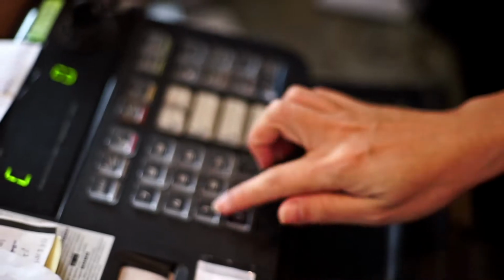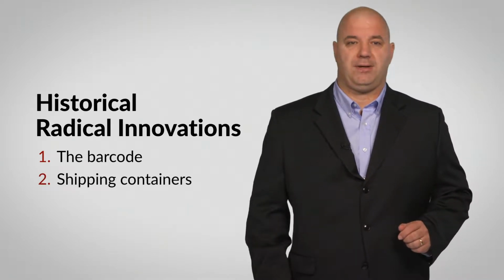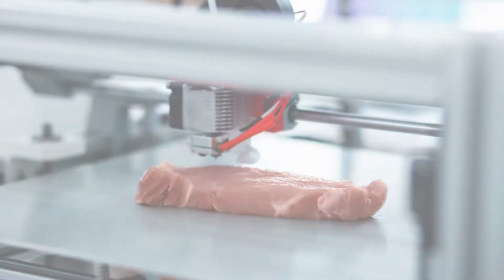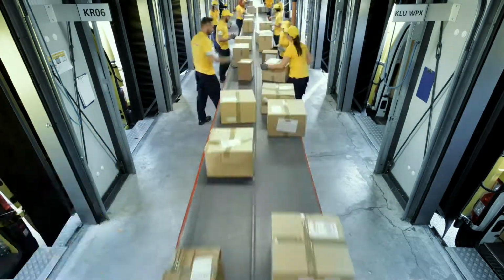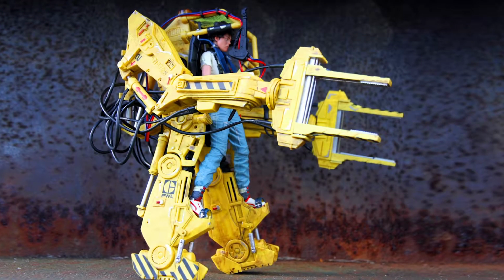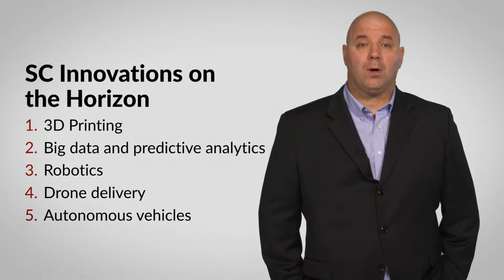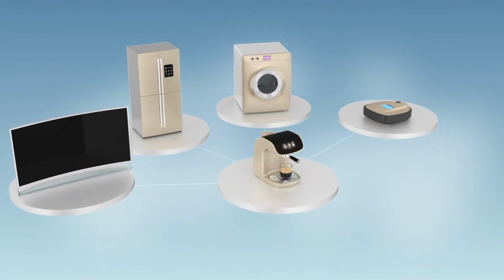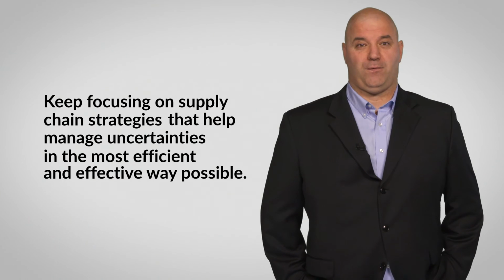Innovation Effects on Supply Chain Strategy: L14